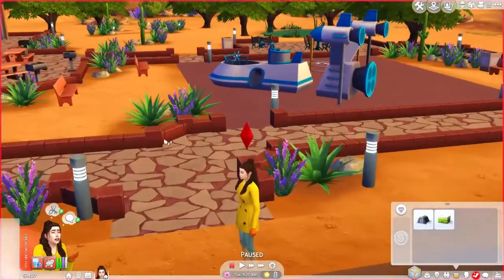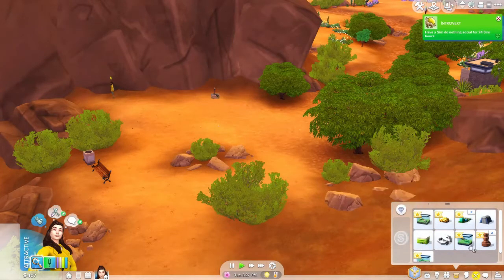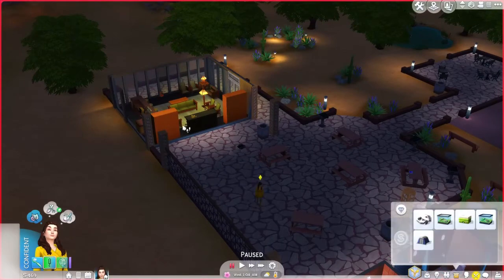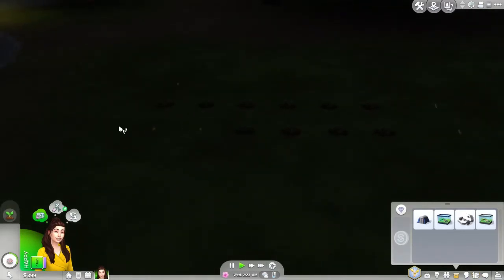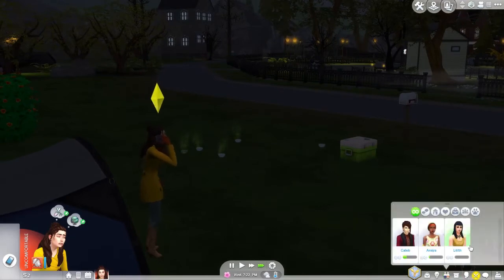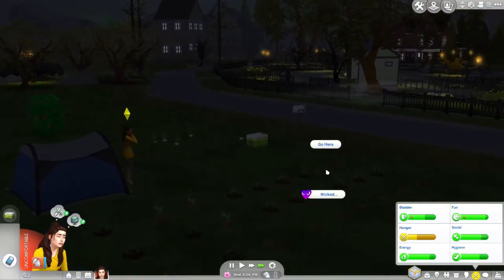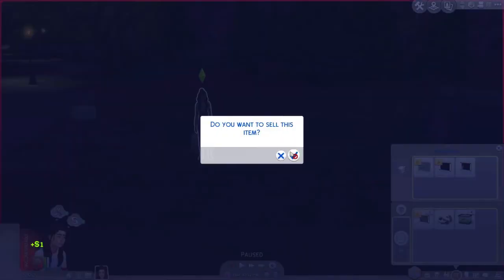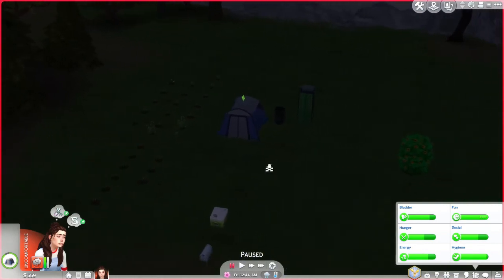Sims 4 Speed Legacy ep 3